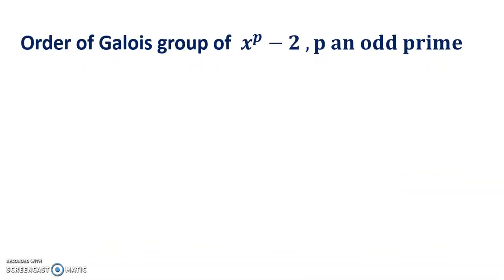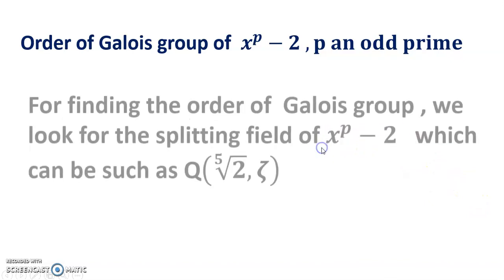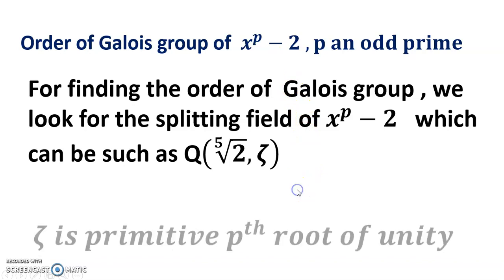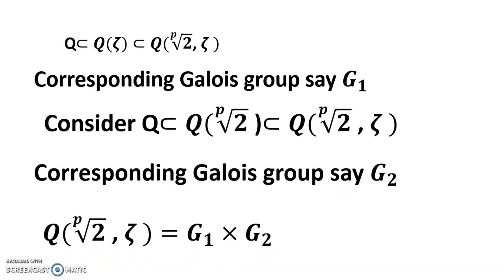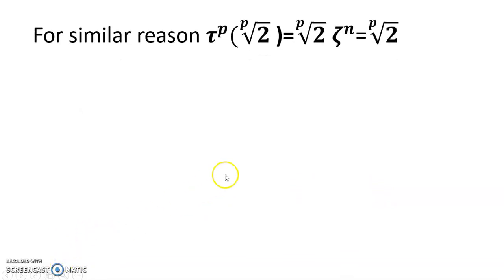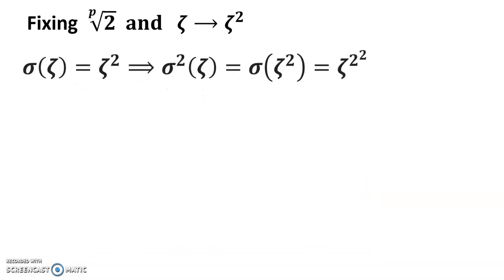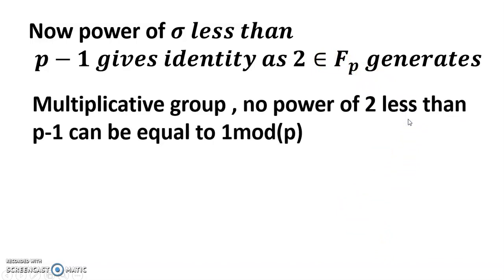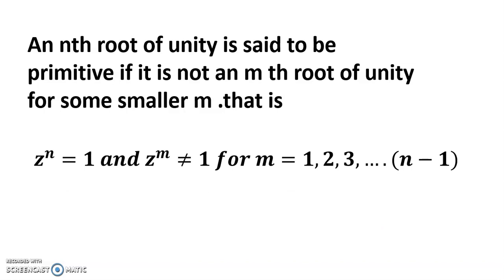For finding the order of Galois group , we look for the splitting field of x ⁇ p−2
For finding the order of  Galois group , we look for the splitting field of 𝒙^𝒑−𝟐   which can be such as Q(√𝟐,𝜻)